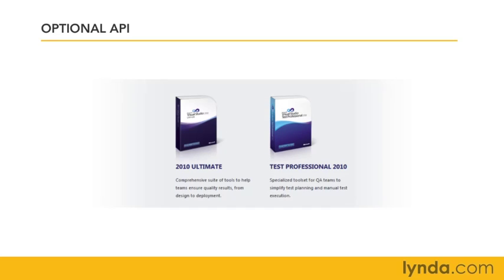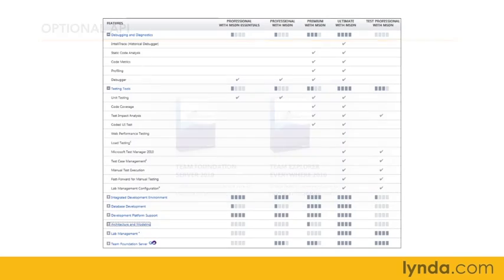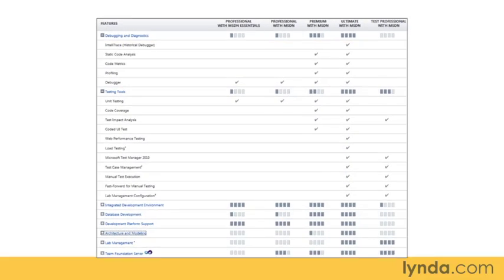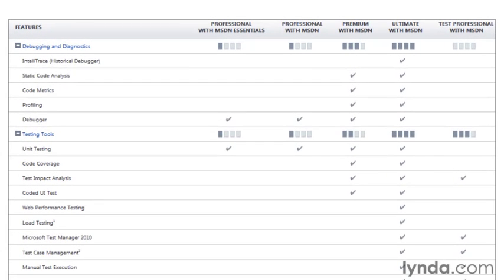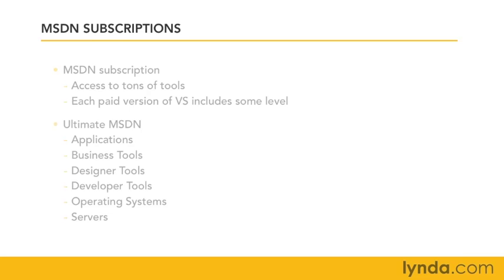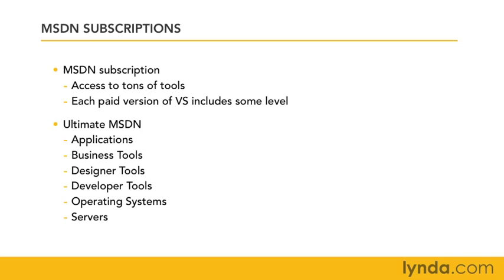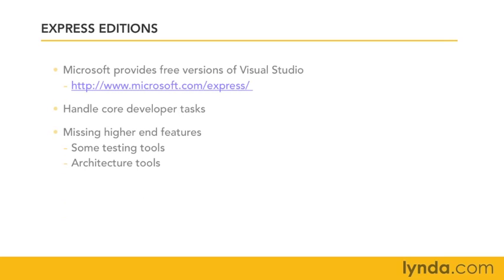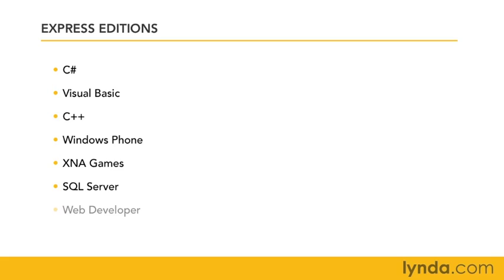0101 Understanding the Visual Studio versions